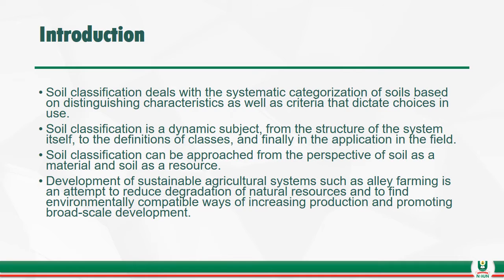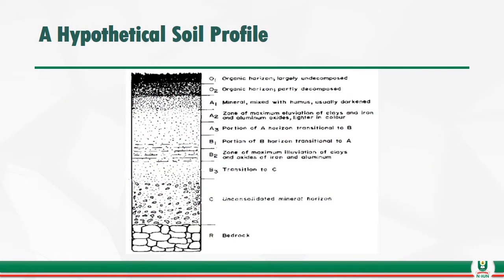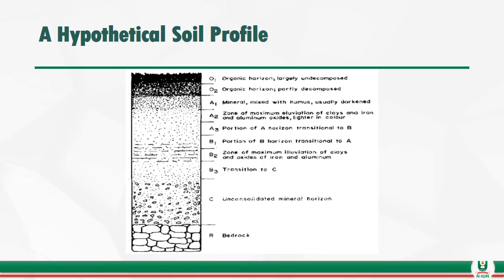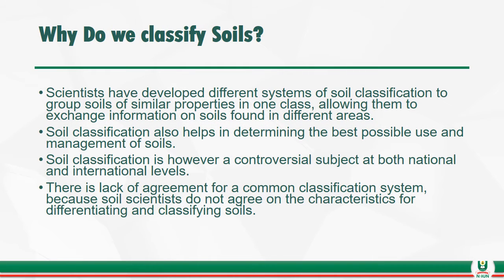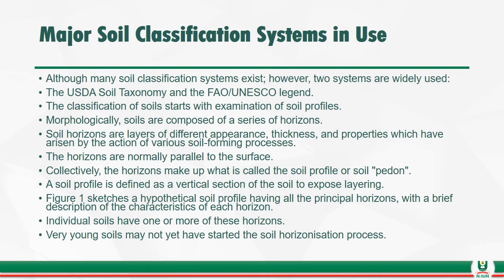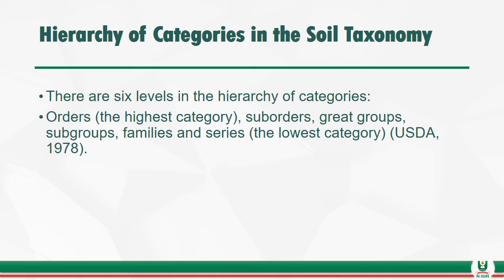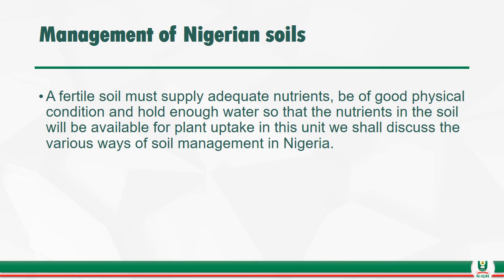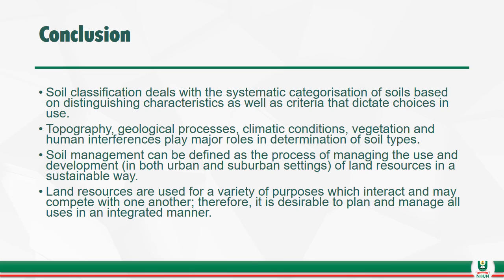Instructional Video on Classification and Management of Nigerian Soils by Dr. Nathaniel Obasi